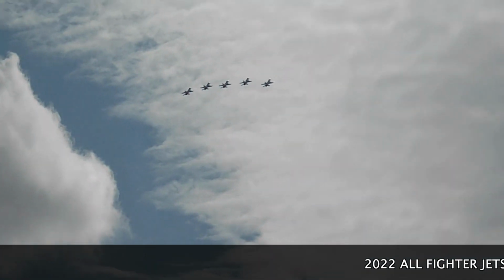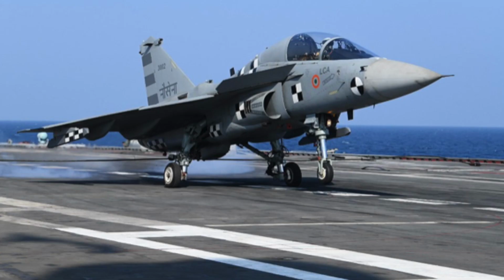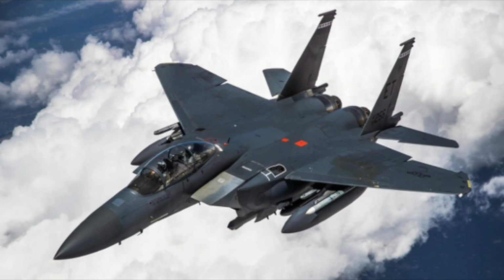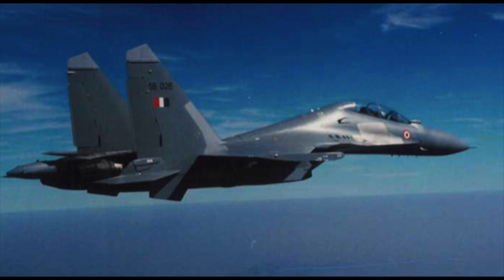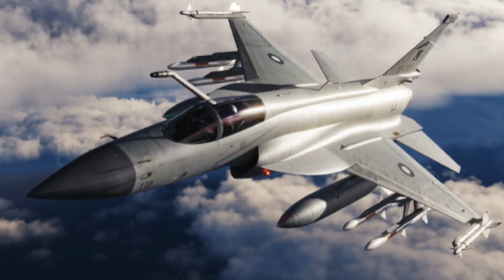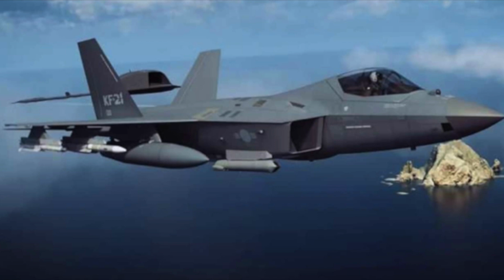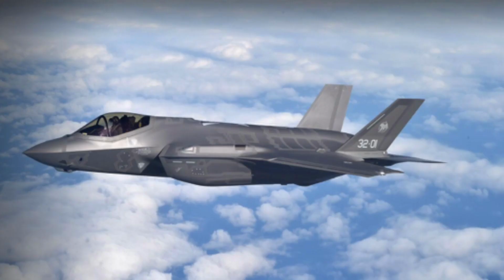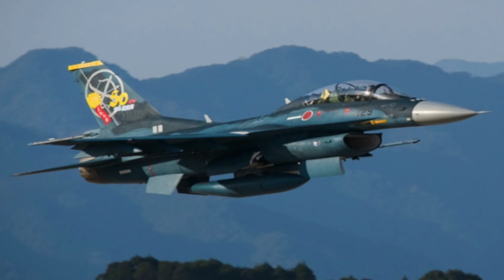2022 ALL FIGHTER JETS AND THEIR DESCRIPTIONS | MILITARY VIDEOS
Welcome to Military Videos . In this video I have tried my best to describe to you almost all the fighter jets used today worldwide by different militaries . These are a mix of fourth and fifth generation multirole , air superiority and ground attack fighter jets .